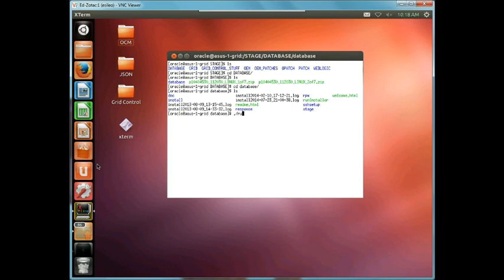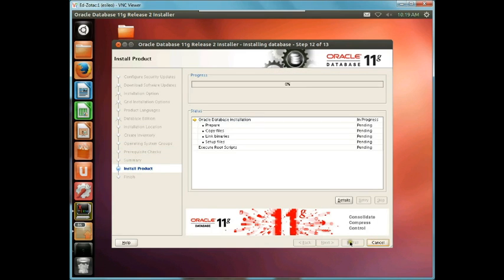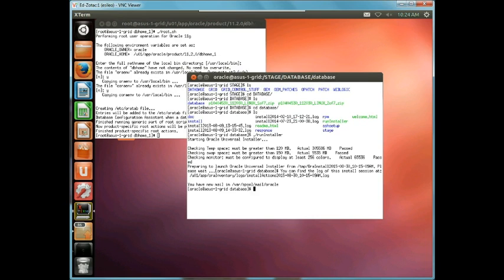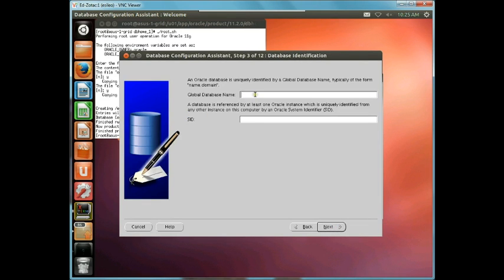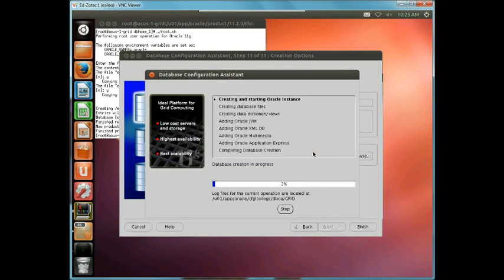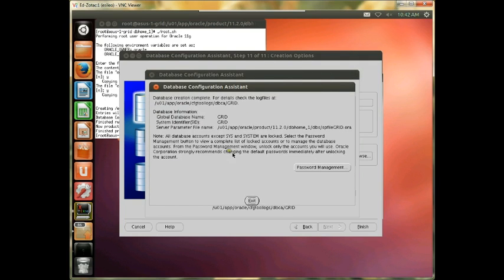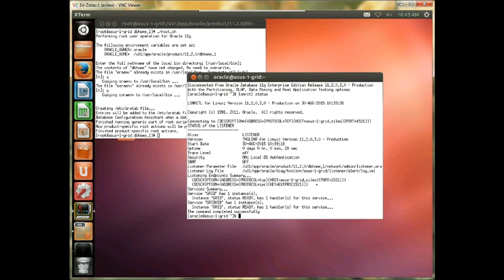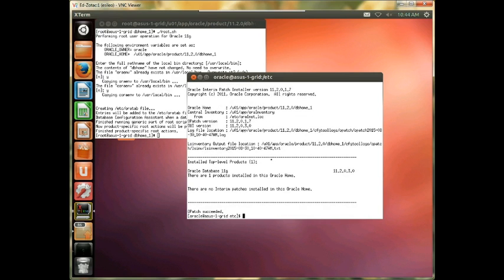Oracle Database Repository For Grid Control